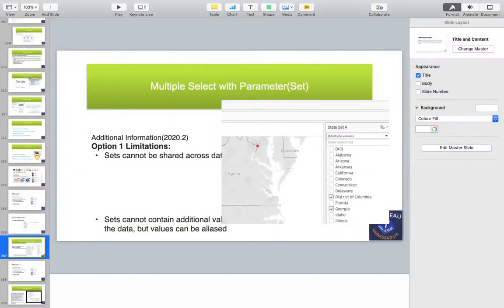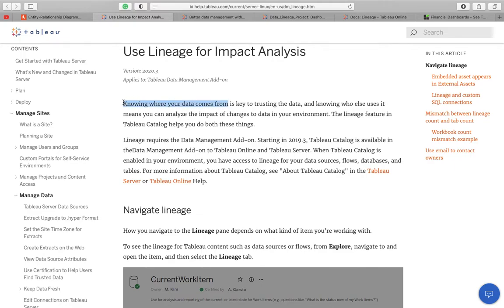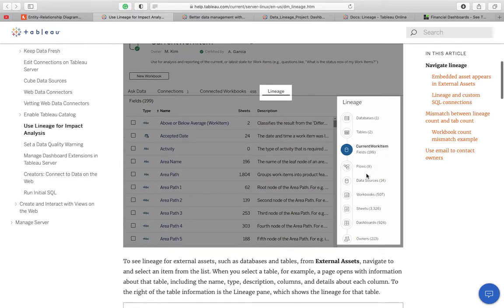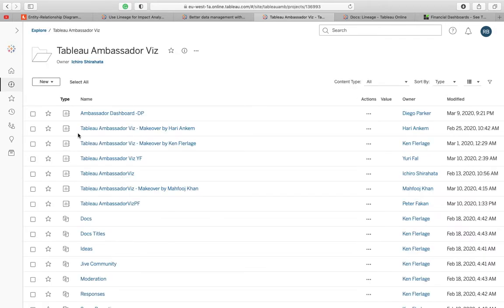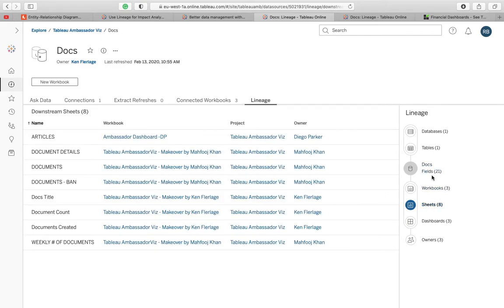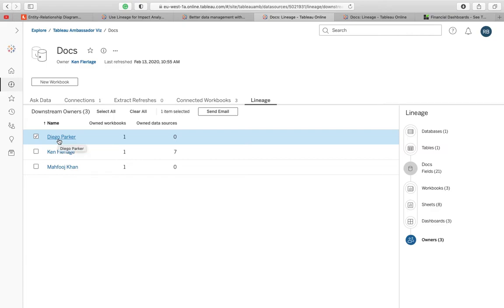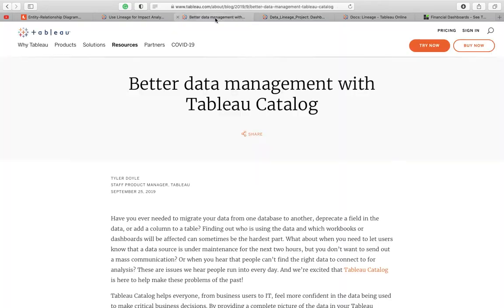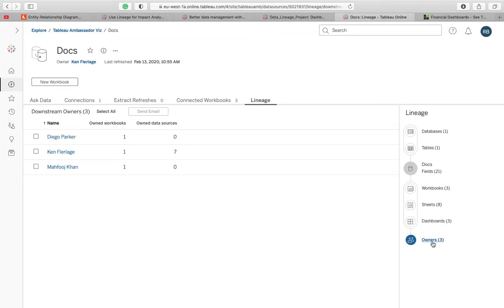Using Lineage with 2020.3 for Impact Analysis - Tableau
💥 Just For U Links

Use Lineage for Impact Analysis
Version: 2020.3
Applies to: Tableau Data Management Add-on
►Knowing where your data comes from is key to trusting the data, and knowing who else uses it means you can analyze the impact of changes to data in your environment. The lineage feature in Tableau Catalog helps you do both these things.

►Lineage requires the Data Management Add-on. Starting in 2019.3, Tableau Catalog is available in the Data Management Add-on to Tableau Online and Tableau Server. When Tableau Catalog is enabled in your environment, you have access to lineage for your data sources, flows, databases, and tables. For more information about Tableau Catalog, see "About Tableau Catalog" in the Tableau Server or Tableau Online Help.